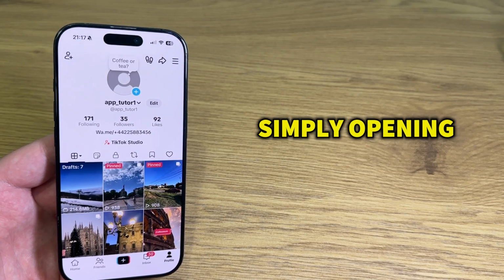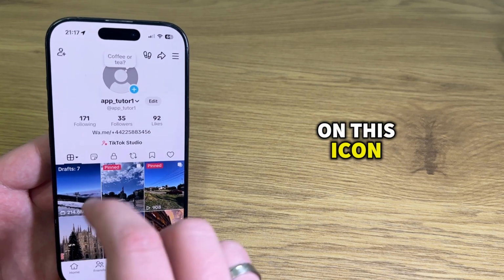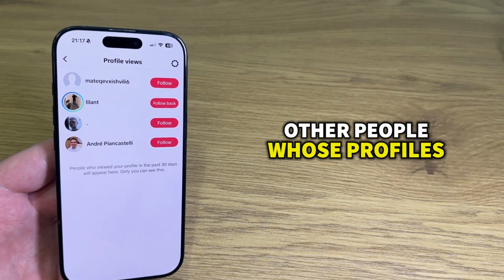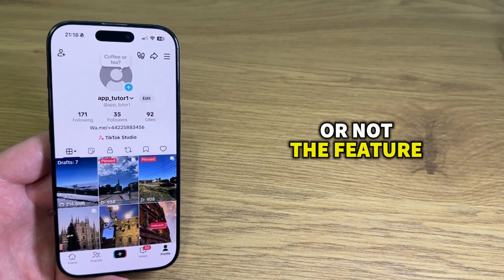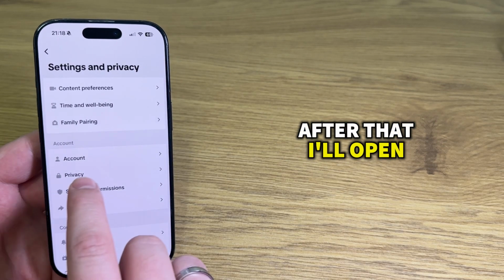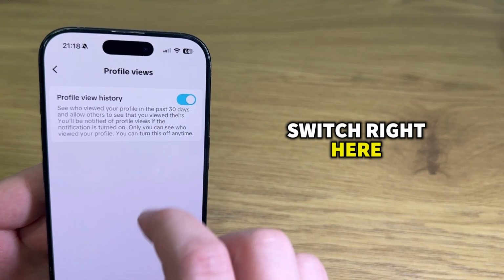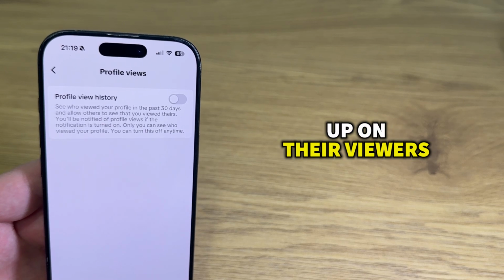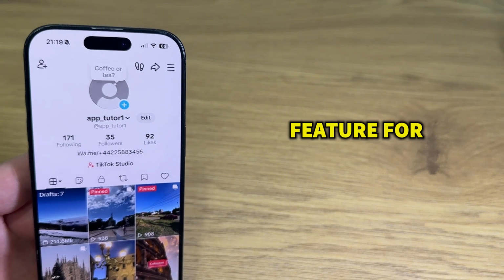How To Stop People From Seeing You Viewed Their Profile On TikTok (2026)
How to Hide Your TikTok Profile Visits | Turn Off Profile View Tracking

Learn how to browse TikTok profiles privately without people knowing you've been checking them out. This tutorial shows you how to disable the profile view feature so your name won't appear on other users' viewers list when you visit their profile. Keep in mind that by turning this off, you also won't be able to see who's been viewing your own profile anymore.